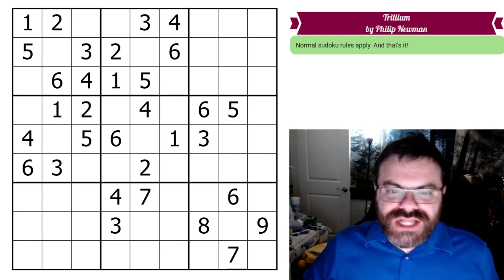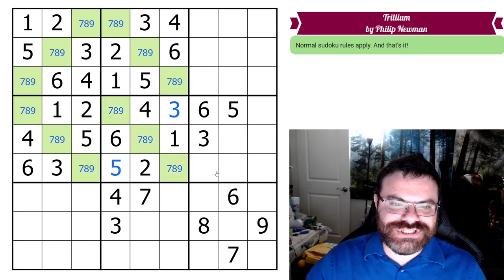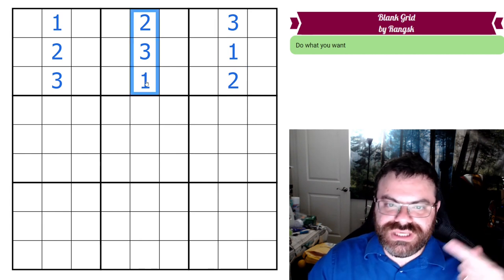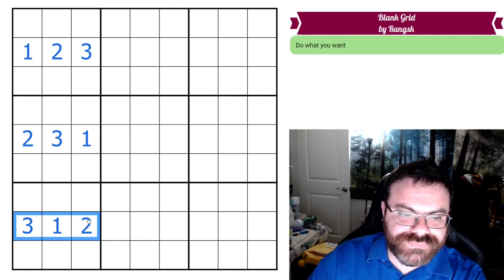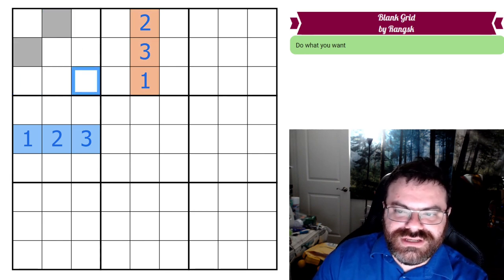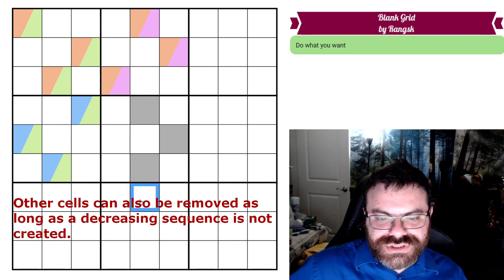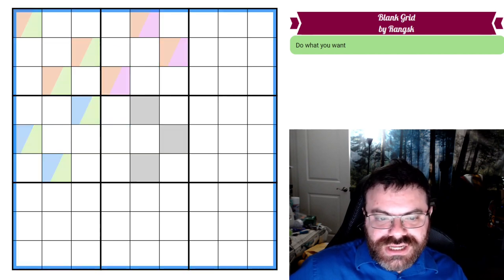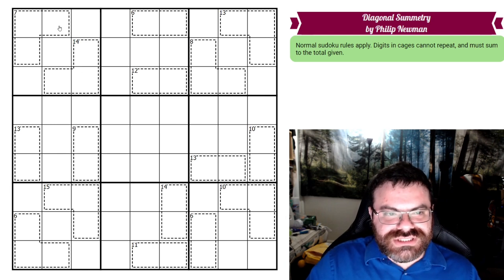Sudokult 6 Follow-up: Thor's Hammer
This video goes over Ryokousha's very useful cyclic parity explanation for why the trivalue oddagon "Thor's Hammer" pattern is impossible, which can be used to elegantly find and prove many more impossible trivalue patterns!

This video is a follow-up to The Sudokult Discussion Ep.

PUZZLE PACK
shye, Philip Newman, Sam Cappleman-Lynes, and jovi_al have released a pack of classic Sudokus that feature advanced techniques, called "The Sudokult Gospel".